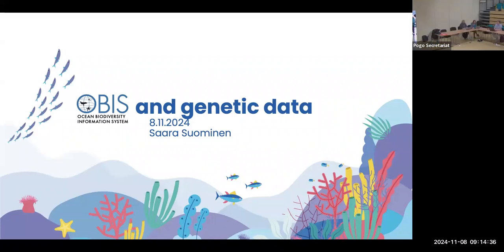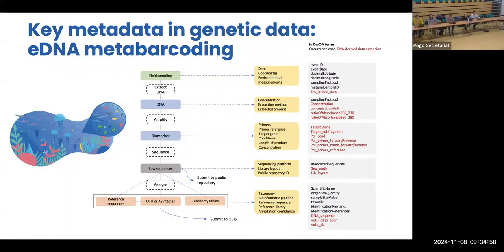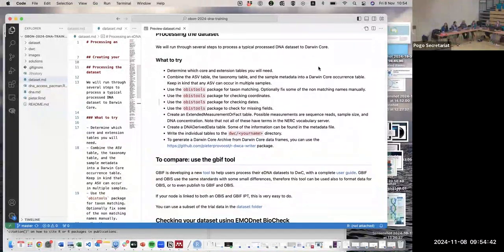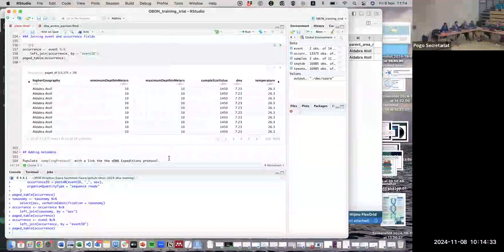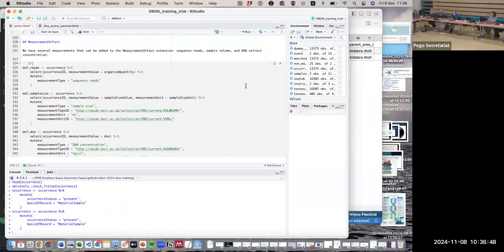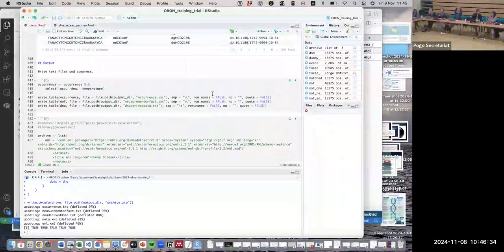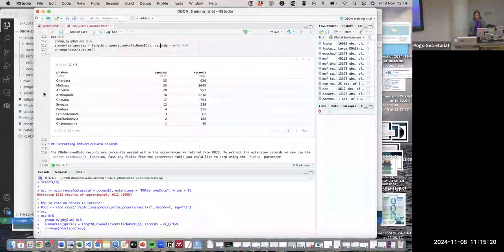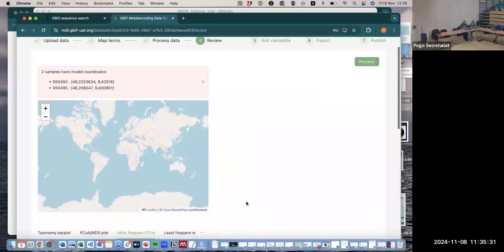OBIS Data Workshop (Chair: Saara Suominen)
Saara Suominen conducted a Hands-on "Introduction to OBIS" session, where she explained the steps for project data formatting and submission to OBIS